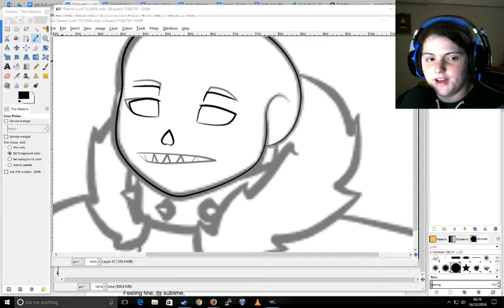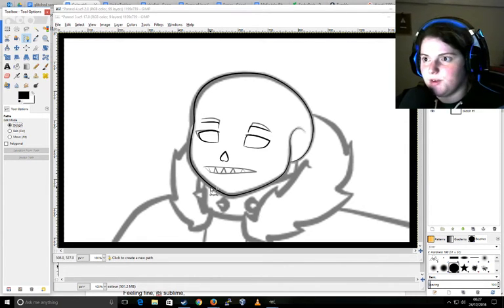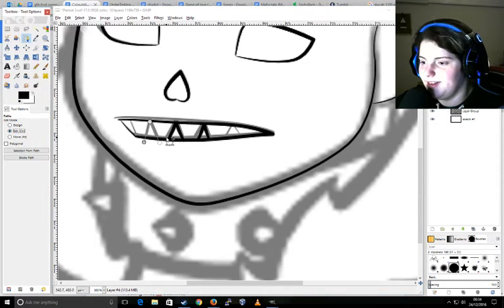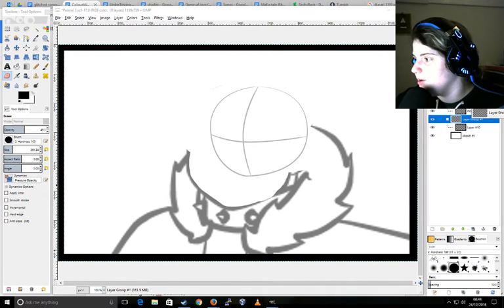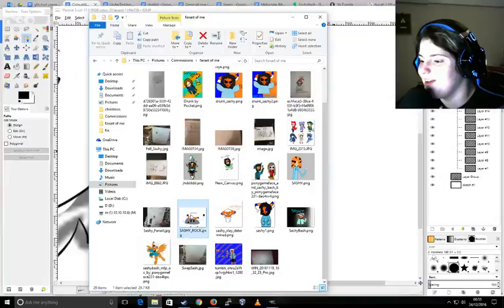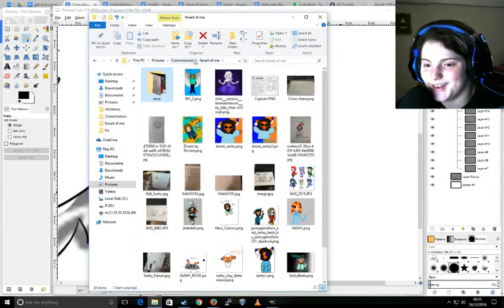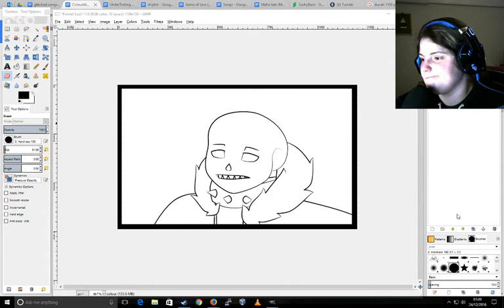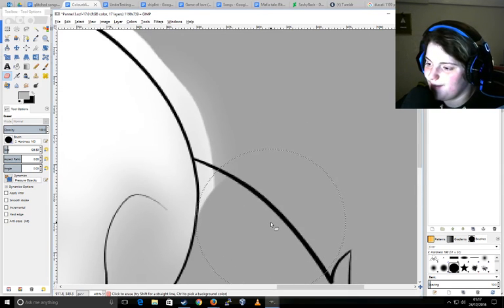Tutorial on gimp, layers lining and colouring